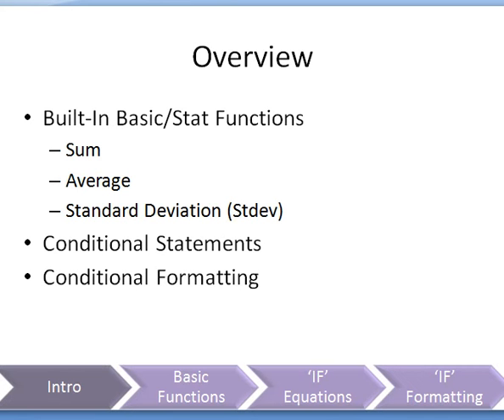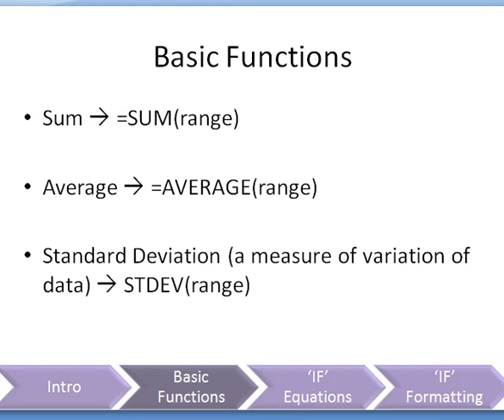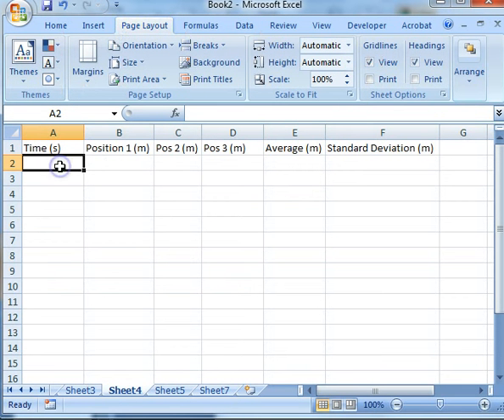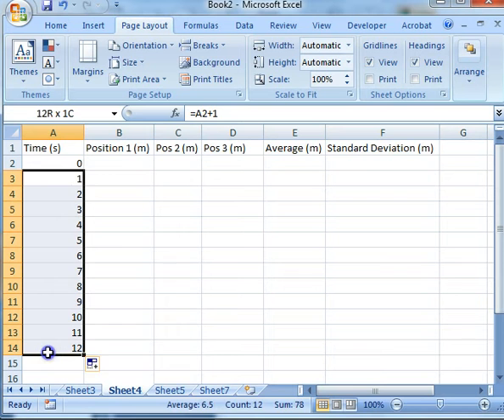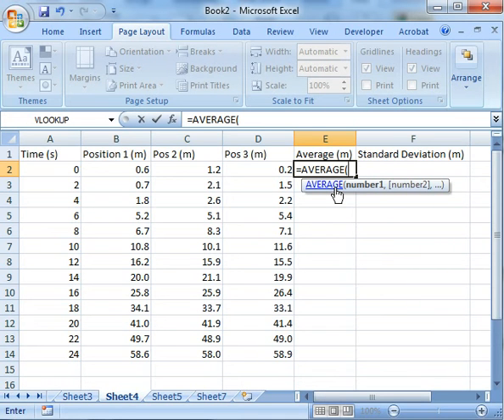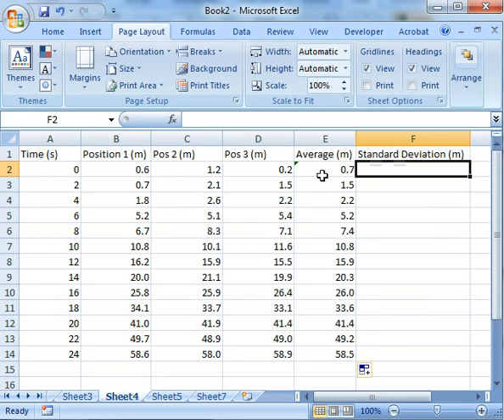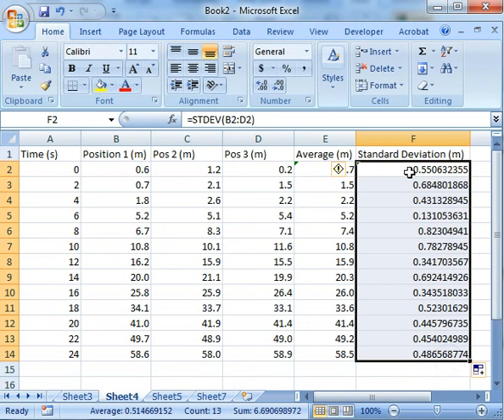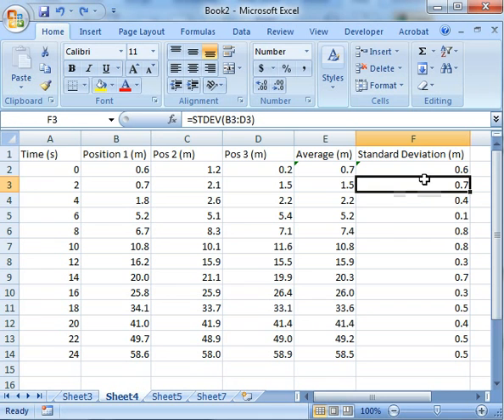Intro to Spreadsheets Part 2A